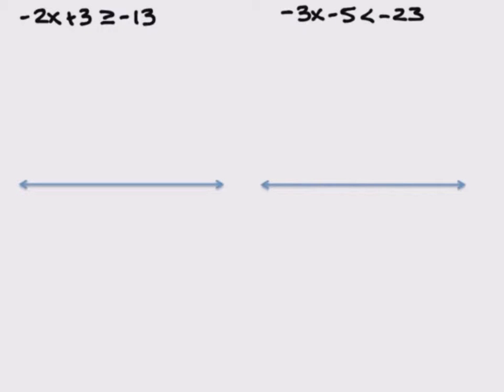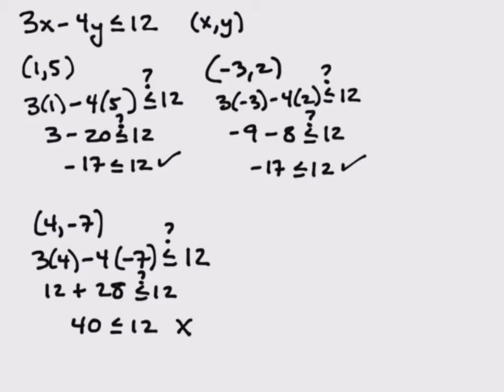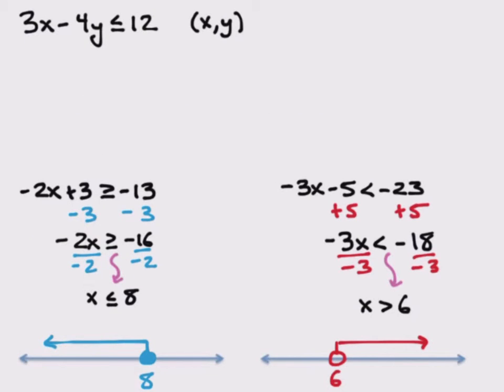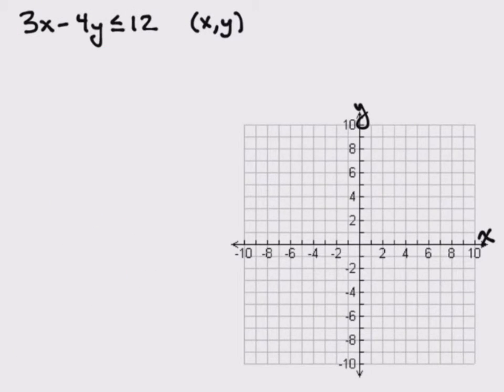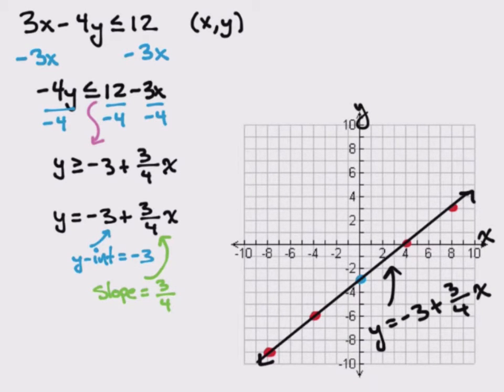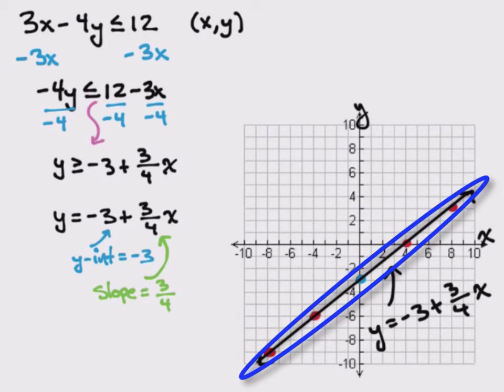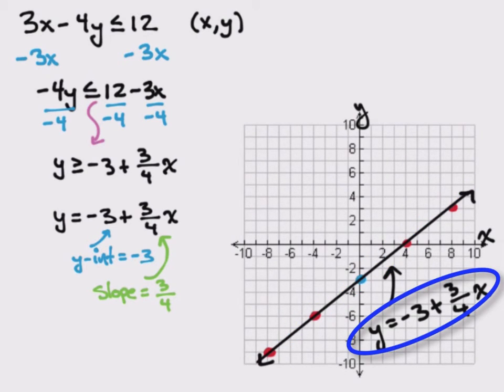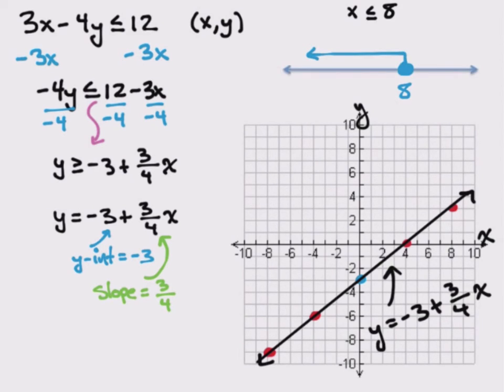Algebra BTSN Video